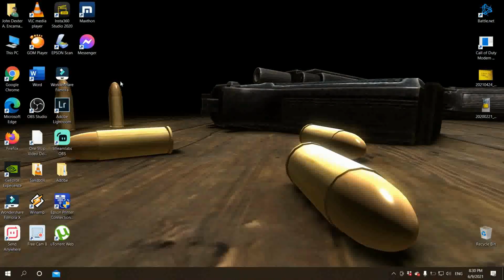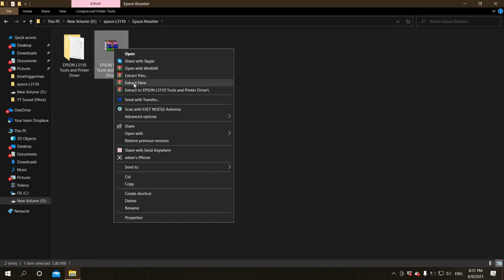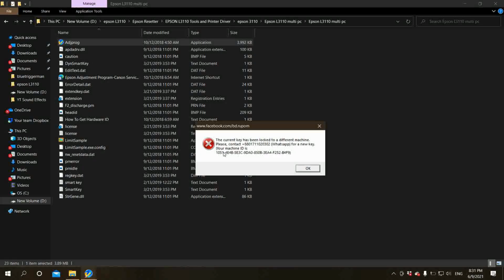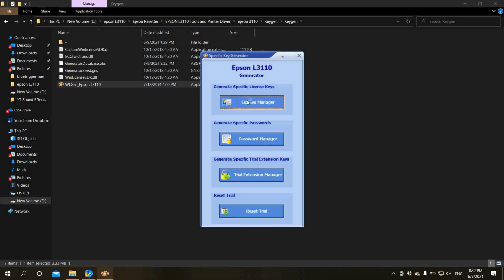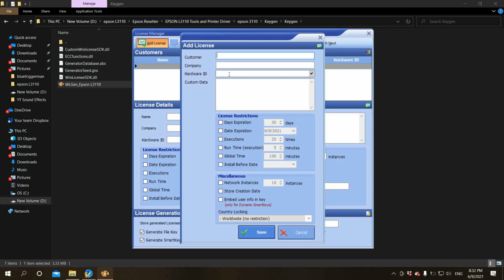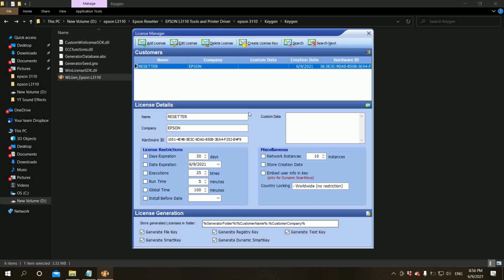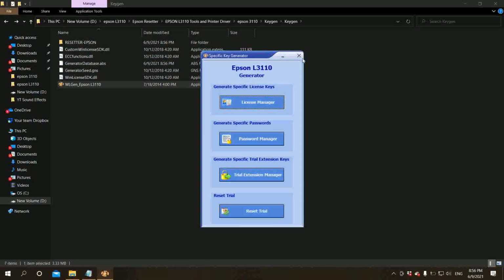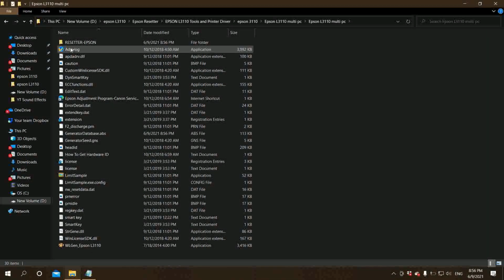𝔼𝕒𝕤𝕪 𝕨𝕒𝕪 𝕥𝕠 ℝ𝔼𝕊𝔼𝕋 𝕪𝕠𝕦𝕣 𝔼ℙ𝕊𝕆ℕ 𝕃𝟛𝟙𝟙𝟘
Hi folks, In this video, I just want to share on how to reset your Epson printer.

0:00 starts
0:35 intro
0:42 download
1:04 Instruction
3:34 Music
6:20 Test Print
7:22 Finished